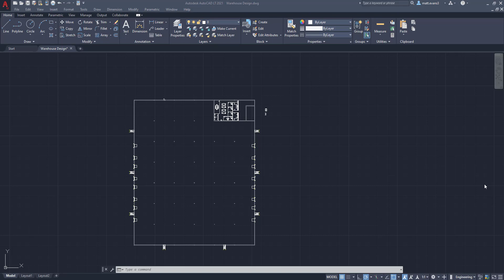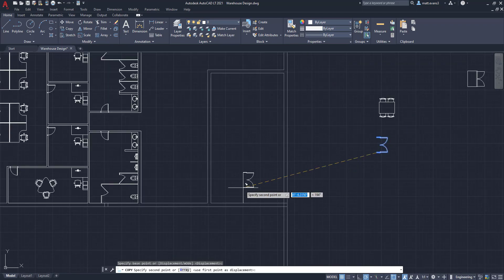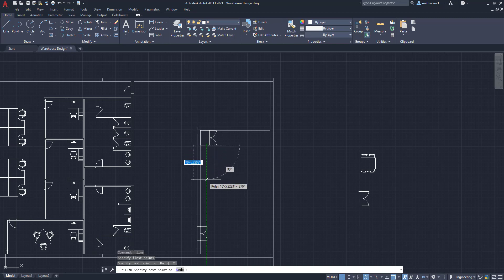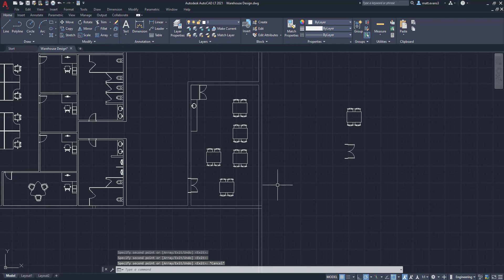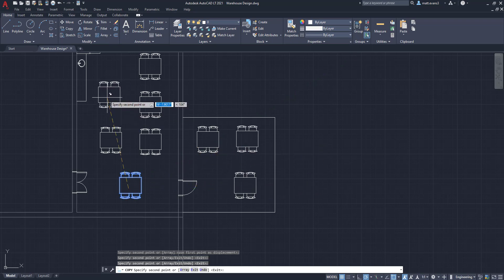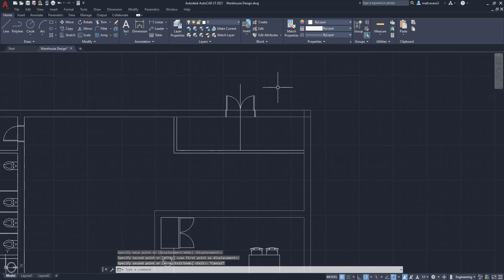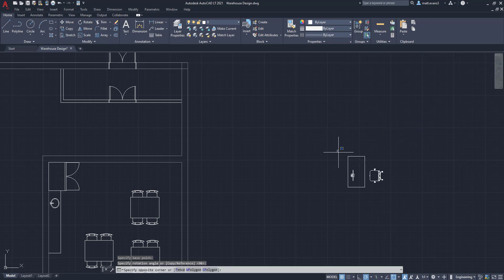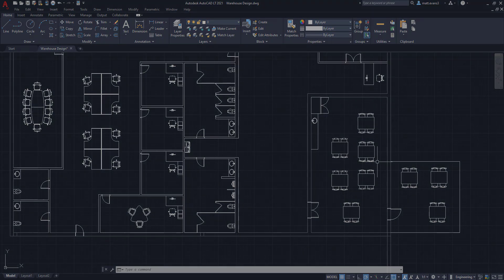Warehouse Design AutoCAD (Pt. 6) - Cafeteria, Water Fountains, Front Entrance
Hi All,

Welcome to part 6 of the Warehouse Design series. In this episode we will be going over the cafeteria and front entrance space inside the warehouse. We will look at how to add doors and furniture to cafeteria as well as adding a foyer to create an extra level of security when entering the building. We will finish by adding in a dual water fountain near the bathroom entrance. Some fo the common functions and commands used will be: Move, Copy and drawing lines.

In the Warehouse Design series we will go over what it takes to design and make a warehouse effective and efficient.

*The information in this video is not an accurate depiction of actual construction of a warehouse/building. The structural components of a warehouse are designed by a professional builder.*